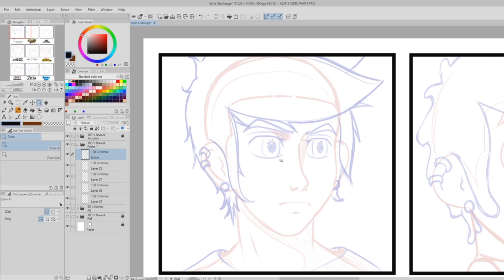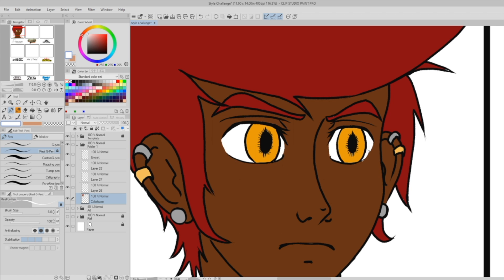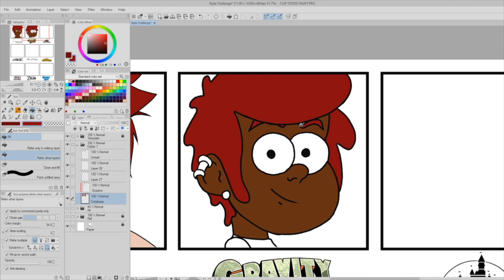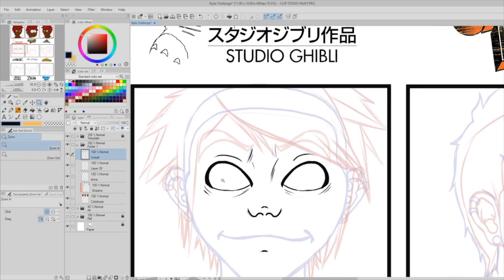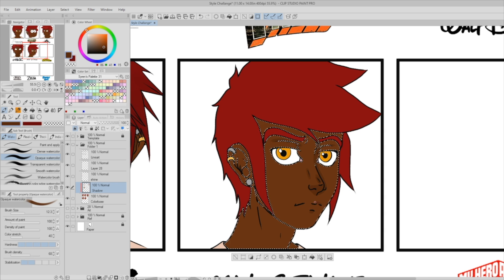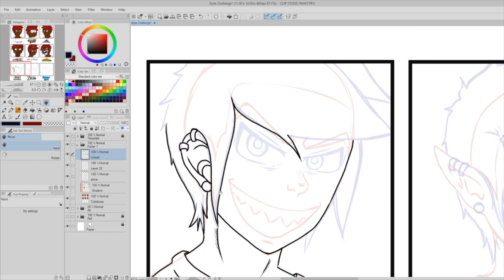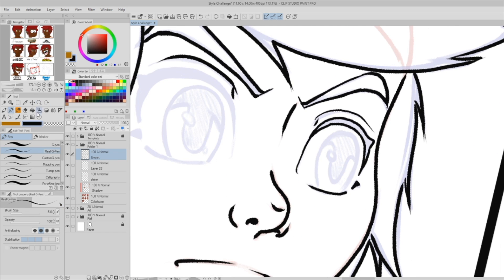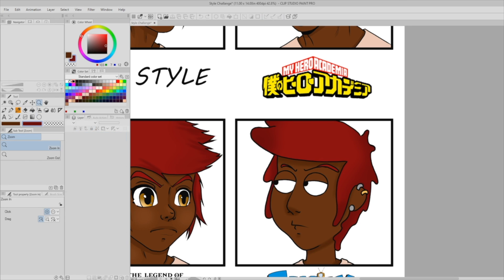9 Styles Art Challenge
I also make comics